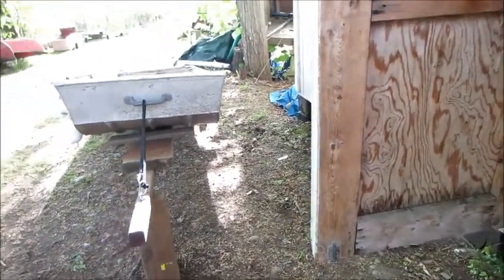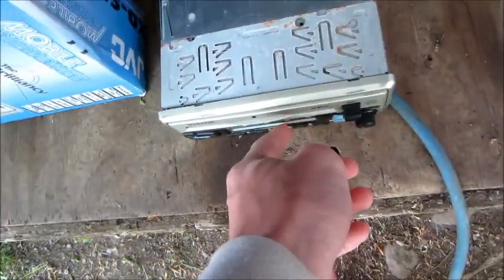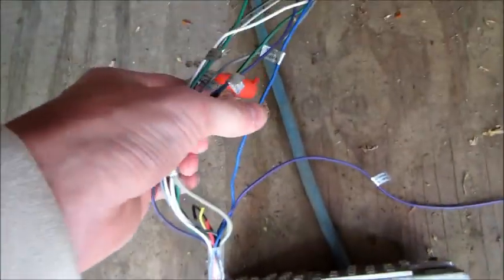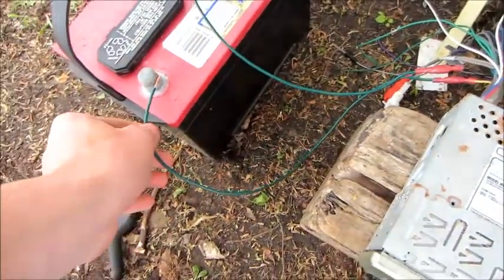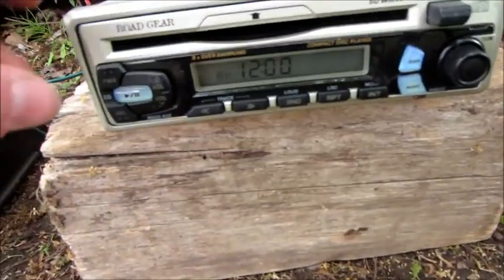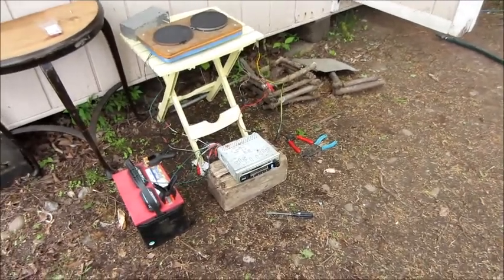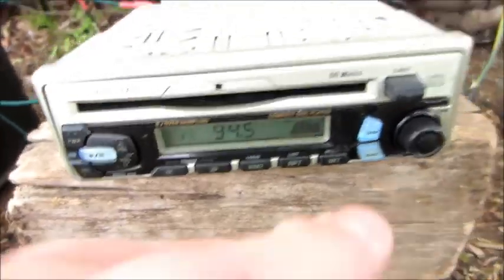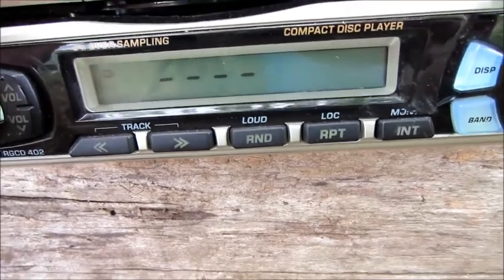Repairing a car radio Part 1: testing it out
The first video ever of an electronic on my channel.  I have been interested in radios,computers,and other electronics for as long as I can remmember, and I plan to make more like it. This is a radio i received from my grandfather that was in his boat. he stated it would tune itself, and the  CD player was defective. See what happens...